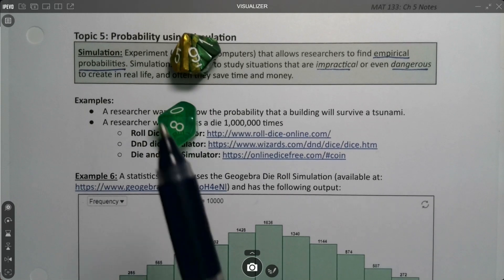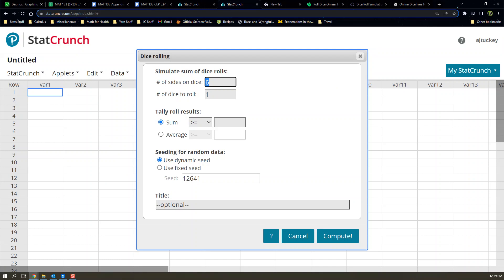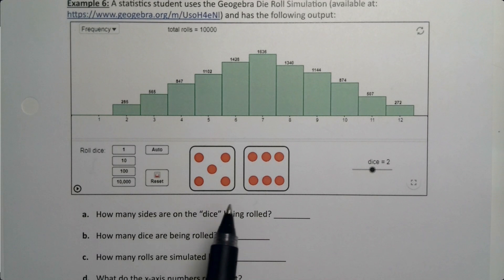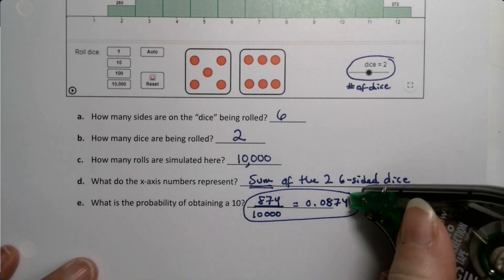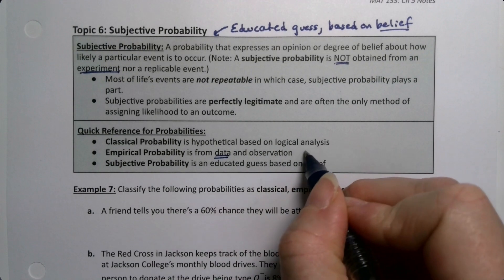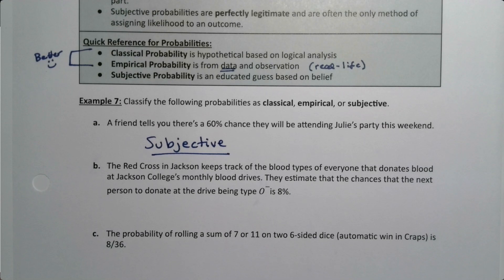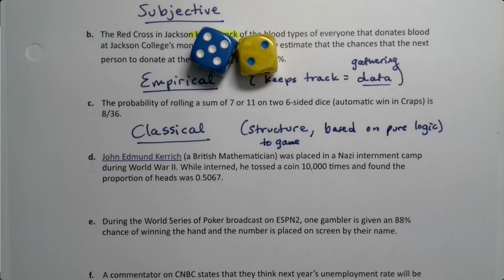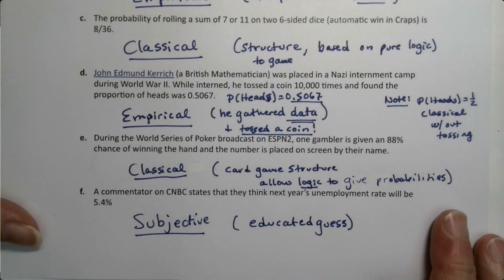MAT 133 5.1 Part 5 (SP23)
Statistics, Probability, Classical Probability, Empirical Probability, Subjective Probability, Simulation